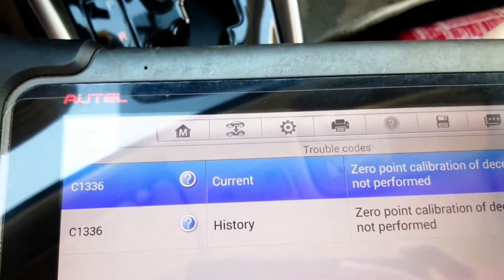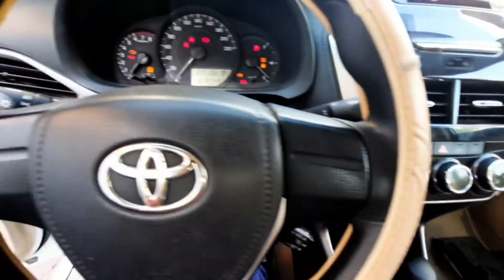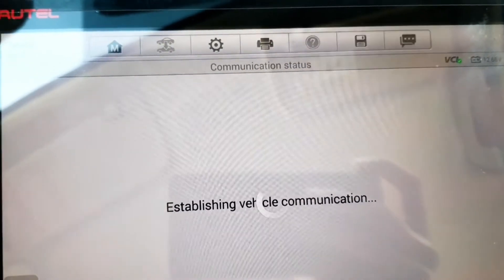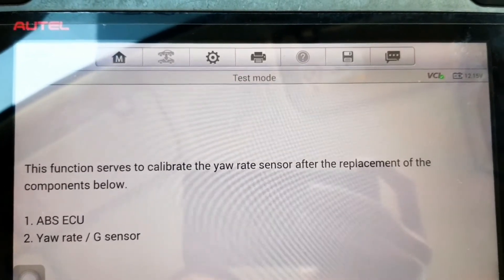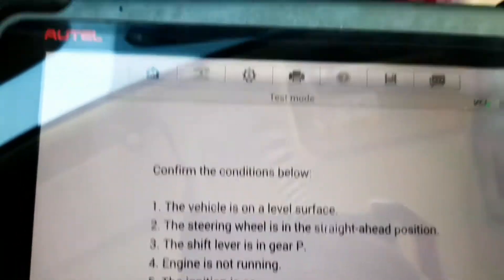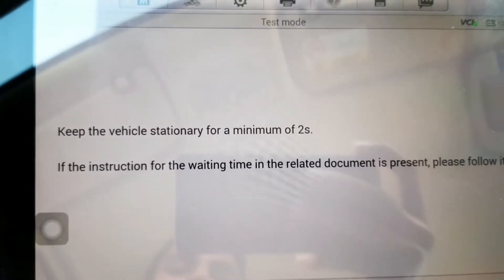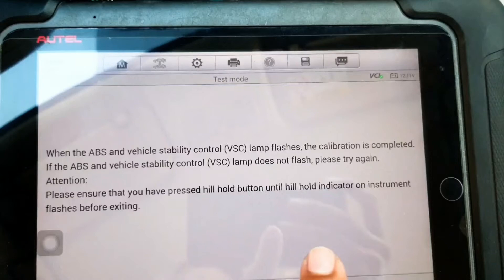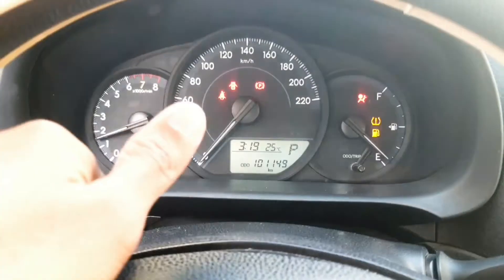C1336 zero point calibration tutorial, steering angel sensor.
steering angel sensor calibration,
c1336,
C1336 PROGRAMING,
C1336 CALIBRATION,
C1336 TOYOTA,
C1336 LEXUS,
C1336 ZERO POINT CALIBRATION,
STEERING ANGEL SENSOR,